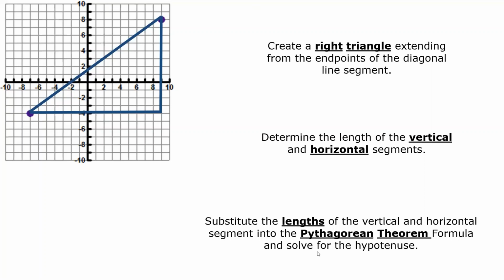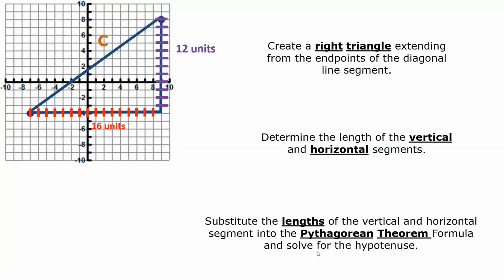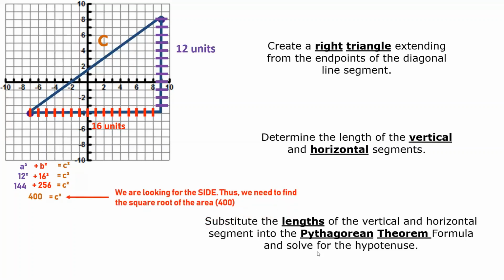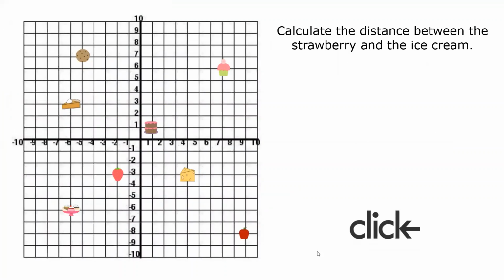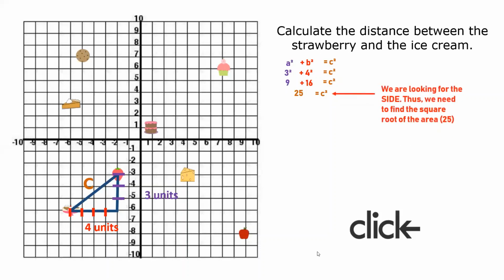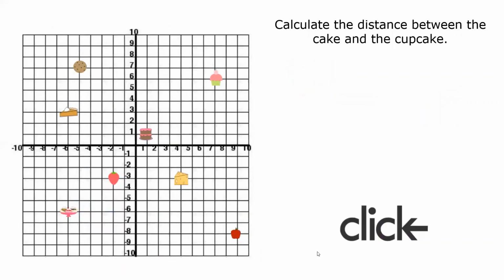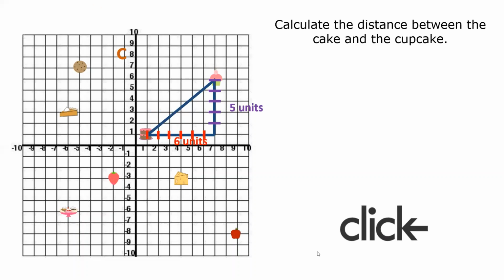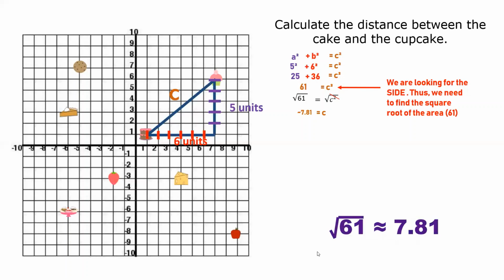Finding Distance Between Two Points